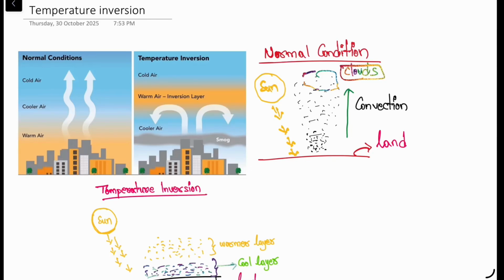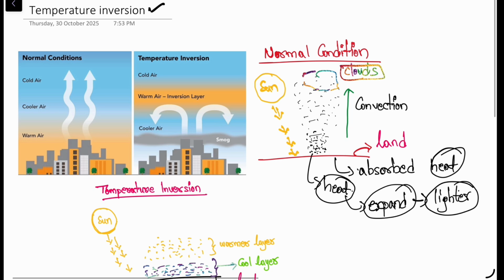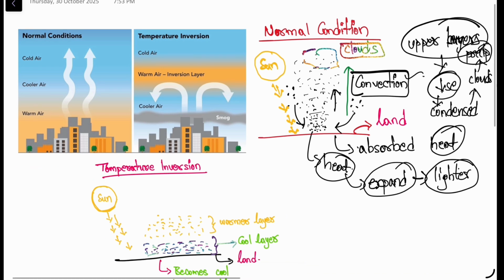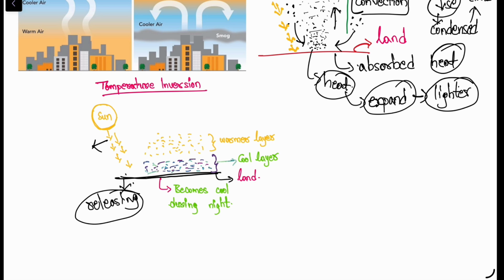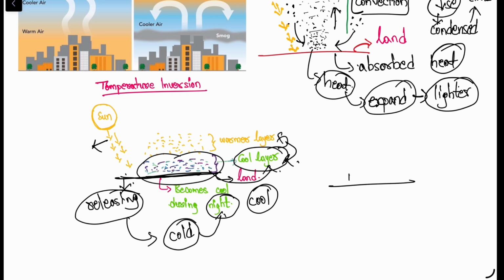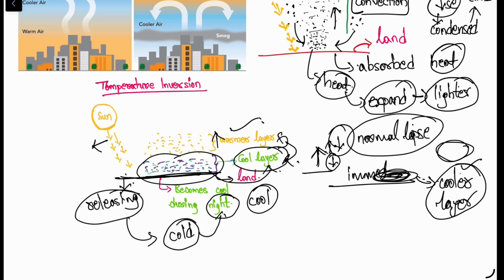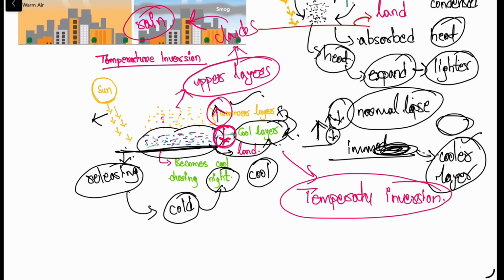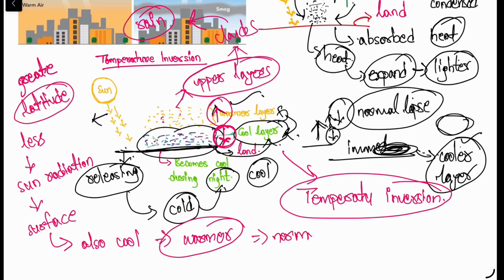Temperature Inversion Made Simple | Geography for UPSC & State PSC Exams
In this video, we explain one of the most fascinating phenomena in physical geography — Temperature Inversion — where the normal lapse rate reverses, and air temperature increases with altitude instead of decreasing.

This concept is highly important for UPSC Prelims, Mains, and Geography Optional, as well as for State PSC exams.
You’ll understand:
✅ What is Temperature Inversion?
✅ The science behind how it occurs
✅ Different types – Radiation, Advection, Subsidence, and Valley Inversion
✅ Its impact on weather, pollution, and human settlements
✅ PYQs and conceptual linkage with Climatology

Whether you’re a UPSC aspirant or preparing for any State Civil Services exam, this session will strengthen your understanding of atmospheric processes in a simple yet analytical way.

📘 Topics Covered:
 • Normal Lapse Rate
 • Mechanism of Inversion
 • Conditions Favoring Inversion
 • Effects on Convection, Fog, and Pollution
 • Relevance for India’s Geography

🎯 Useful for:
UPSC CSE (Prelims & Mains) | State PSC | Geography Optional | NDA | CDS | CAPF | SSC